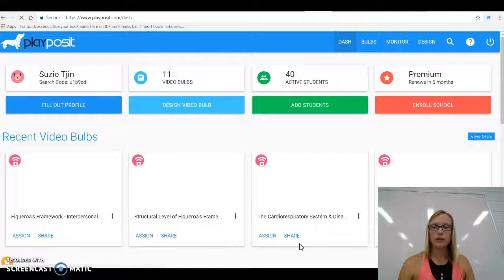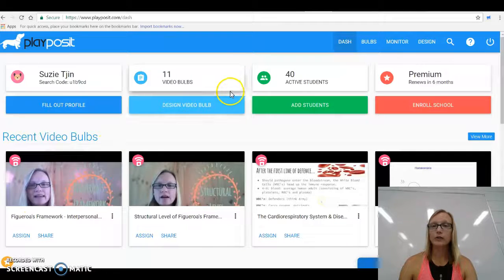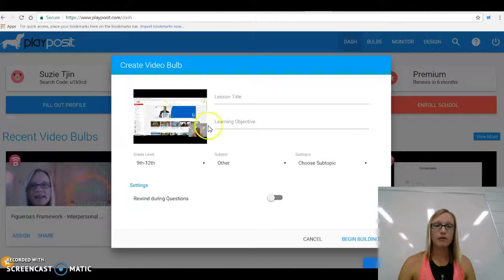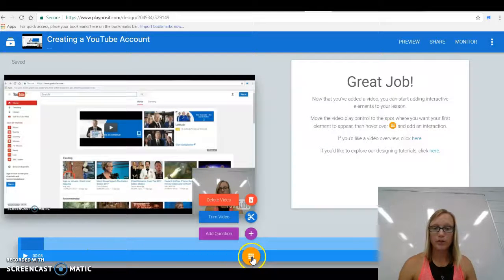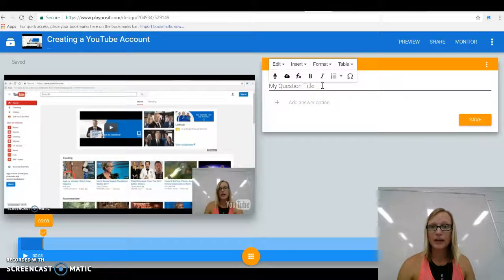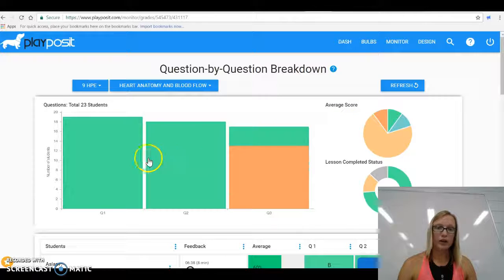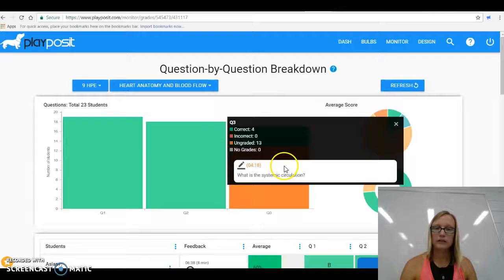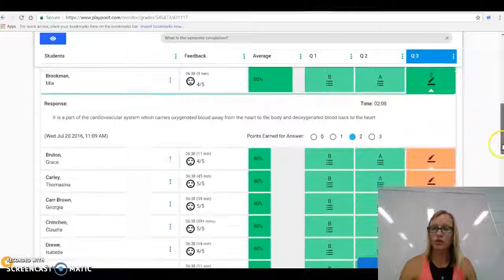Playposit in a Nutshell